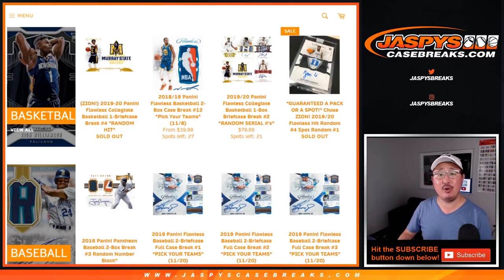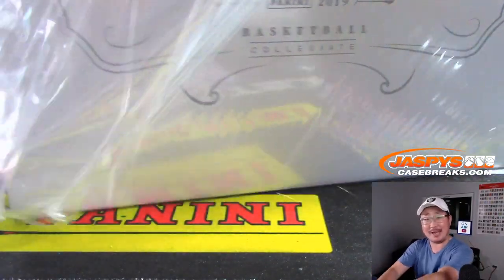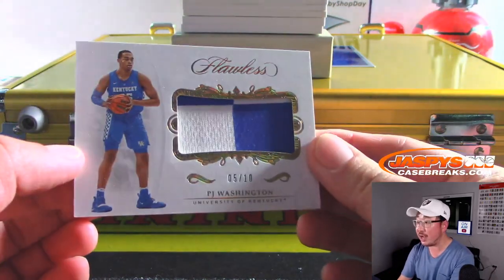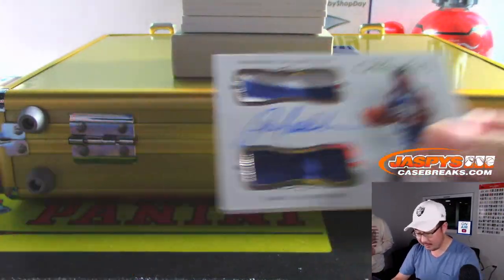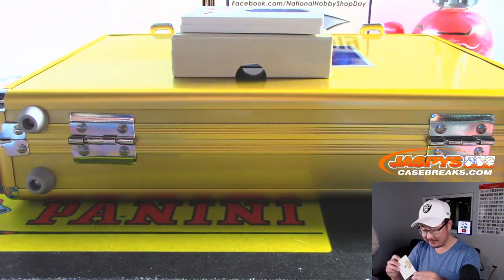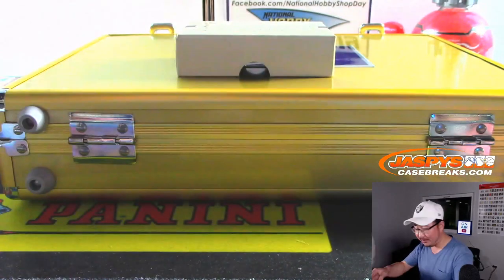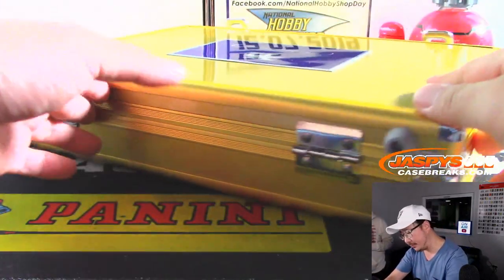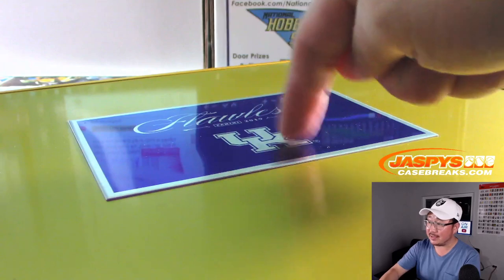KENTUCKY! || Sa, 11.16.19 || 1Box (1/2) RH #4 || 2019-20 Panini FLAWLESS COLLEGIATE Basketball (NBA)